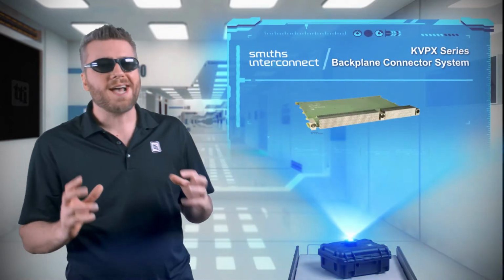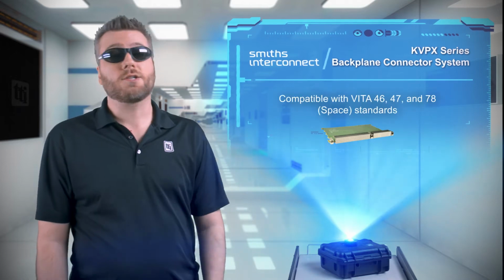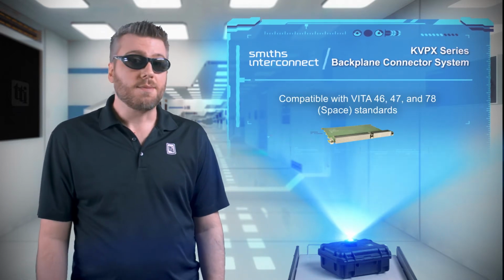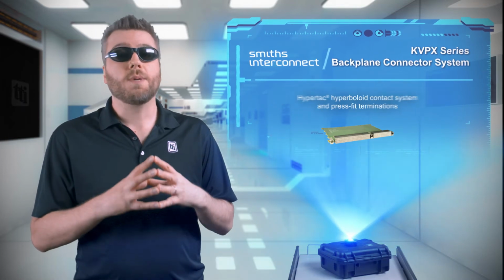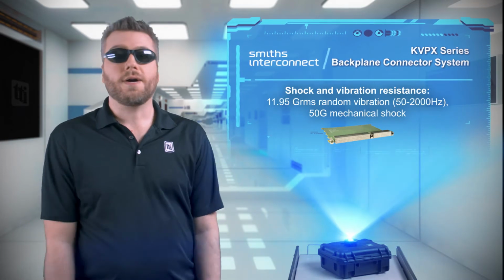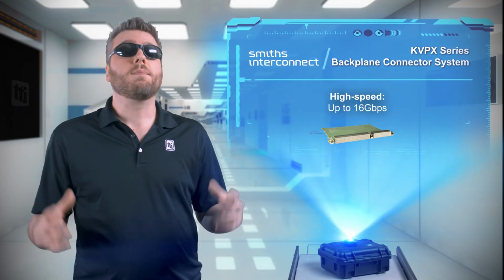Smiths KVPX Series Backplane Connector System, Tech Specs | TTI, Inc.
The KVPX system is a modular connector system compatible with VITA 46, 47, and 78 standards and is ideal for embedded applications in commercial and defense aerospace and space systems. It features Smiths Interconnect’s proven Hypertac contacts with press-fit termination.

Follow TTI on LinkedIn for supply chain news and much more.